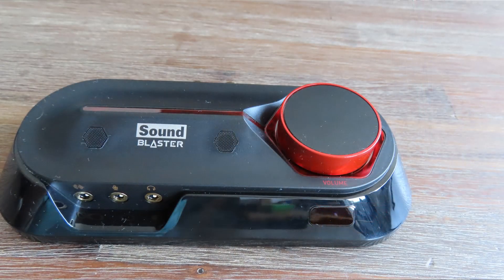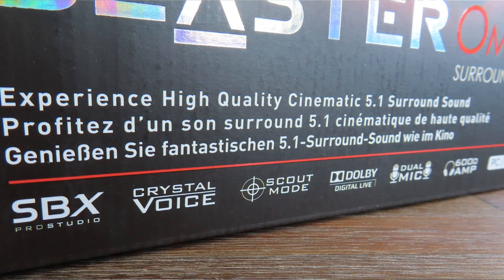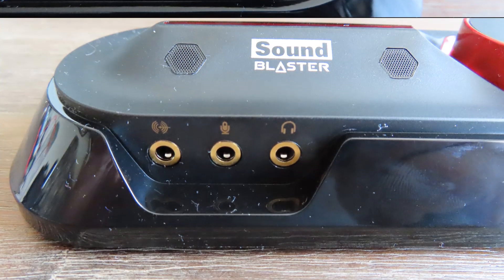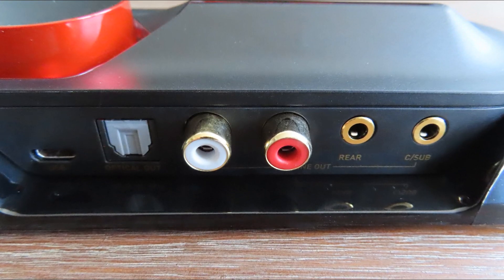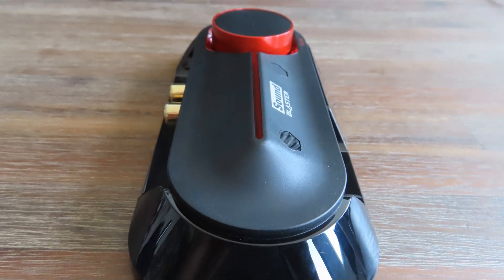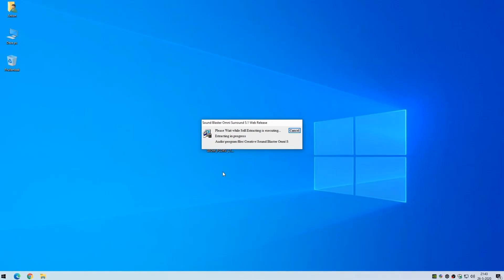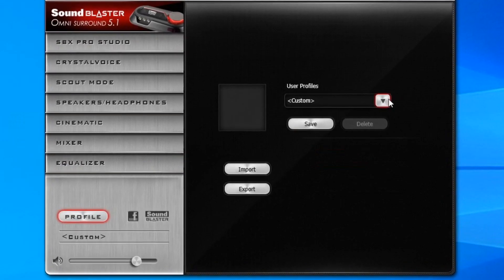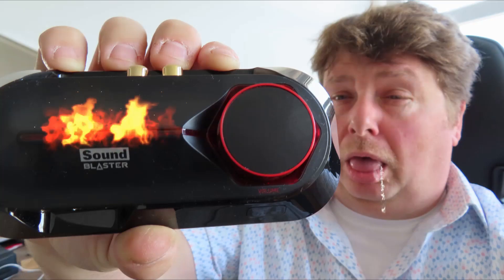Is the Creative Soundblaster Omni 5.1 worth €60?!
The Creative Soundblaster Omni Surround 5.1 soundcard is available for about €60. That very cheap for a 5.1 soundcard! But what's inside? Who is it for? Does this soundcard really provide enough power for a 600 Ohm headset? I doubt it. Let's find out if this is a HiFi or a LoFi sound card and whether you should get one.